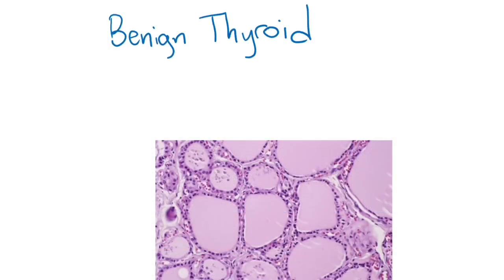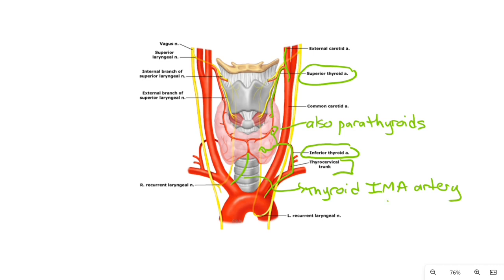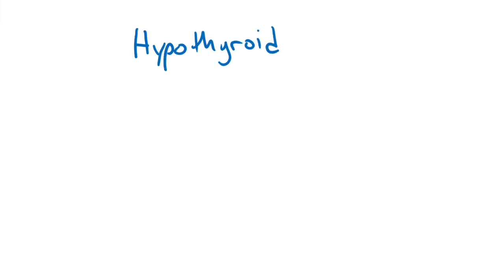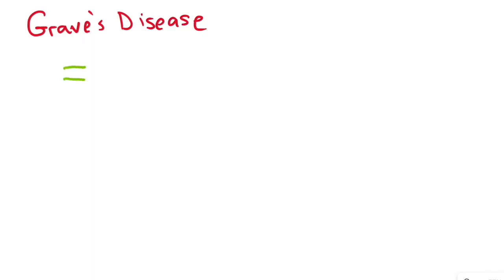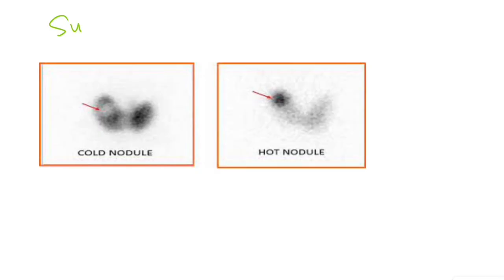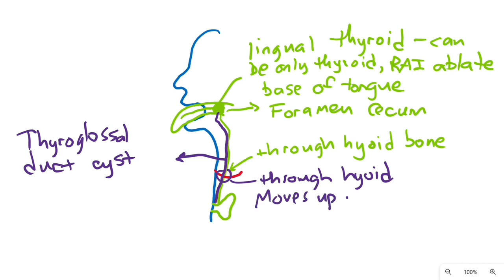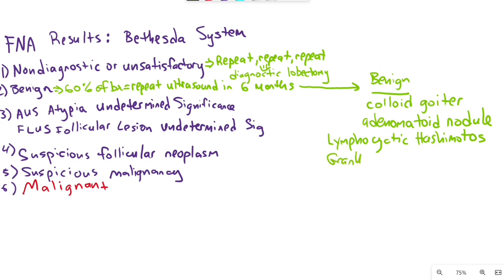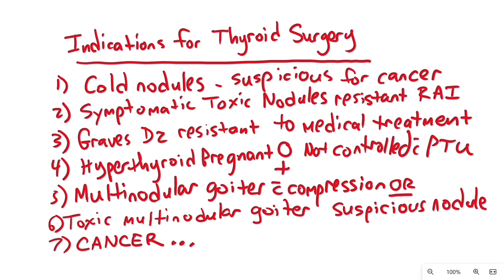Benign Thyroid ABSITE and Board Review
ABSITE and board review for benign thyroid problems and anatomy.  Content includes:
Thyroid anatomy
Hypothyroid causes
Hyperthyroid causes
Thyroid nodule evaluation

One of our very kind ENT surgeons reviewed this and had some suggestions:
11:59: Not all TGDCs require surgical excision if they are incidentally found & have not been a source of recurrent infection. Thyroid cancer arising in them is pretty rare, so generally FNA is not indicated, but if there is any concern (i.e. rapid growth, risk factors for thyroid cancer like radiation exposure, or unusual presentation) then I get one pre-op. Also important to confirm they have a normal thyroid lower in their neck pre-op to avoid post-op hypothyroidism (though this is also pretty rare).
13:15: TI-RADS criteria is now a standard for thyroid US that uses some of the things you mentioned to assess risk of nodules being malignant & the FNA recommendations are based off of this. In the past we used to FNA any hypoechoic nodule greater than1 cm.
TI-RADS 1: Benign, less than 2% malignancy risk: No FNA
TI-RADS 2: Not suspicious, less than 2% malignancy risk: No FNA
TI-RADS 3: Mildly suspicious, 5% malignancy risk: FNA if greater than 2.5 cm
TI-RADS 4: Moderately suspicious, 5-20% malignancy risk: FNA if greater than 1.5 cm
TI-RADS 5: Highly suspicious, greater than 20% malignancy risk: FNA if greater than 1.0 cm
13:58: Most repeat US recommendations are now for 12 mos.
14:30: Bloody cyst contents are not necessary a hard indication for lobectomy
14:38: AUS & FLUS (Bethesda 3 & 4) FNAs are now good candidates for Afirma molecular testing that tests for specific mutations & then gives a risk percentage of the nodule being malignant. Lobectomy is still considered & offered to some patients, so it depends on their personal preference but we do use Afirma often in this setting.
Not sure if this is best included in this or the other video, but a caveat is made for thyroid nodules greater than 4 cm even in the lack of compressive symptoms. If someone has a thyroid nodule greater than 4 cm, the recommendation is generally lobectomy regardless of FNA results because the risk of sampling error in such a large nodule is considered high enough to be clinically relevant.